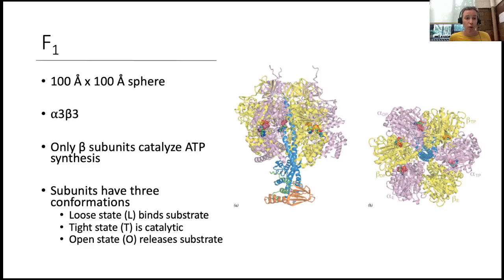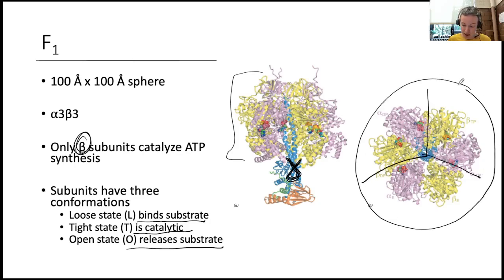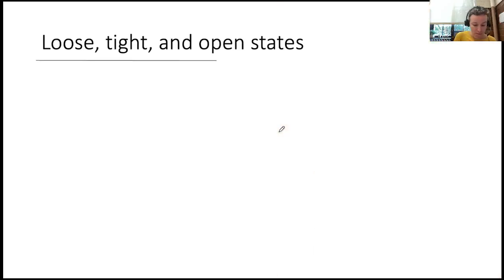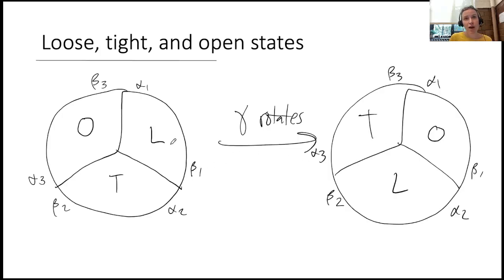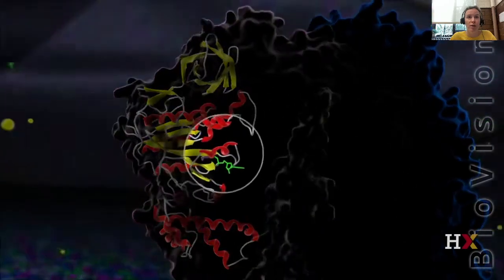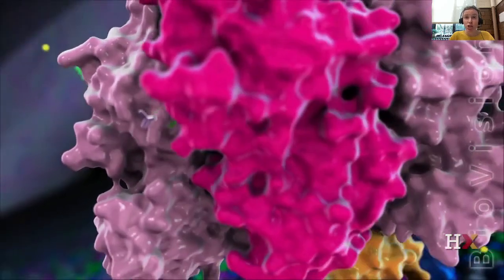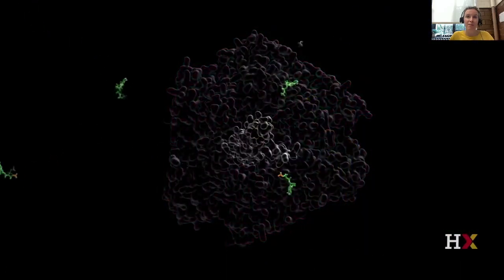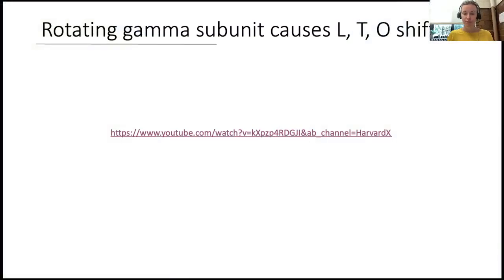Oxidative Phosporylation 3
Video 3 of Oxidative Phosphorylation Lecture